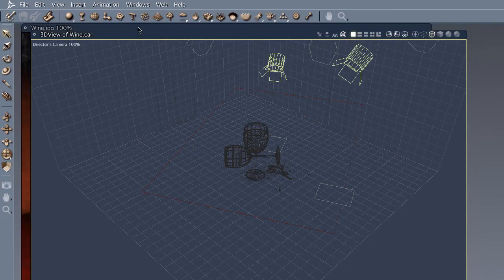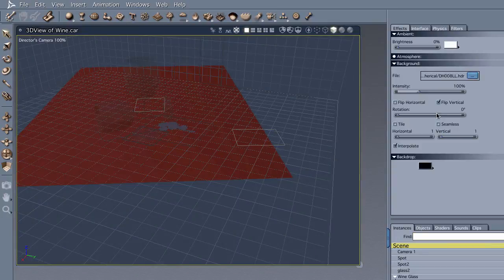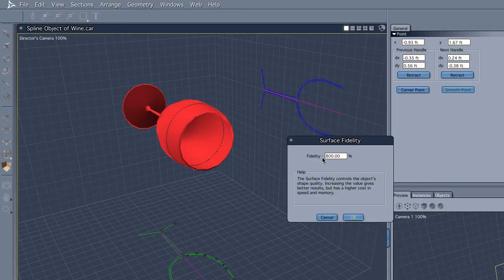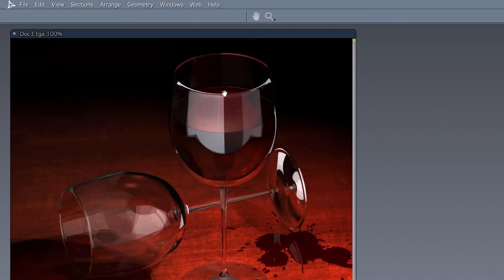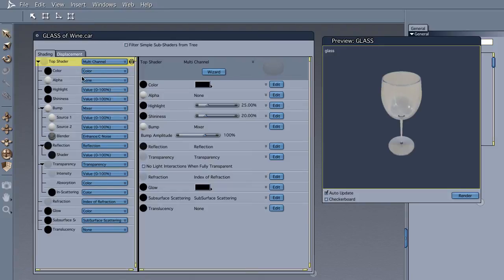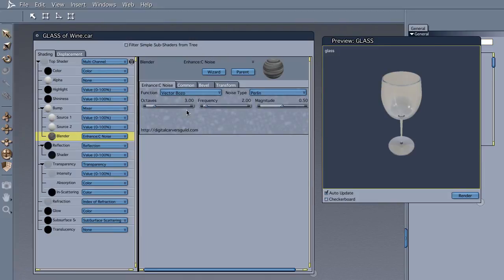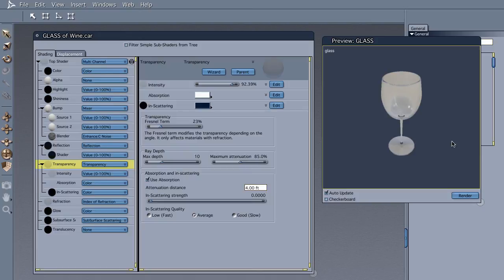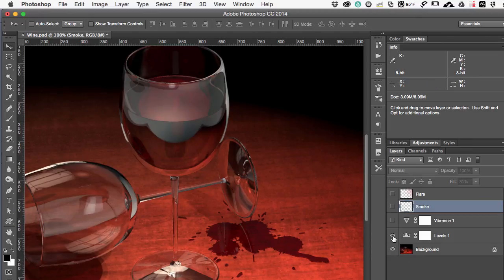Wine Glass Creation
The use of Carrara's spline modeller and shader settings for glass and wine.